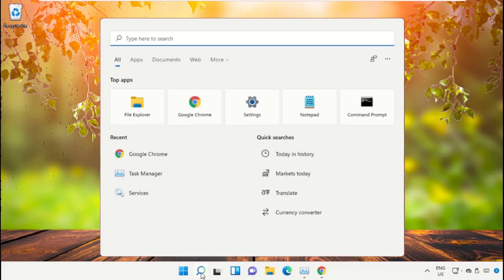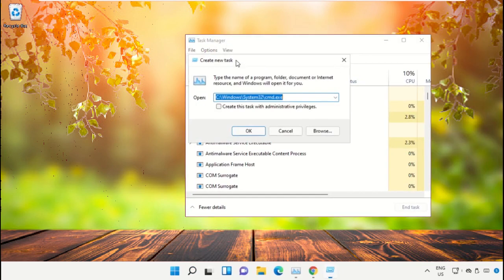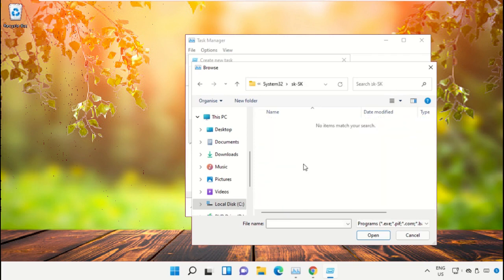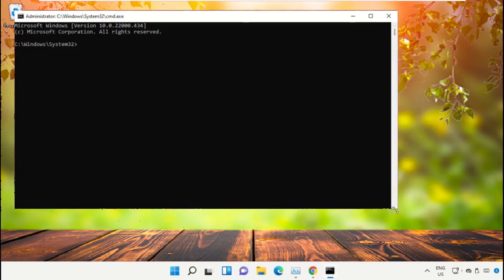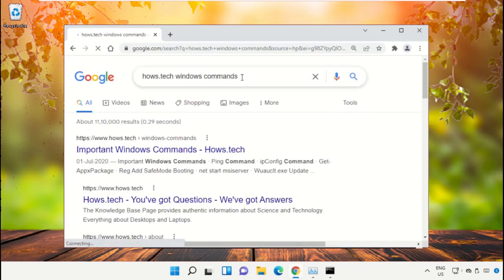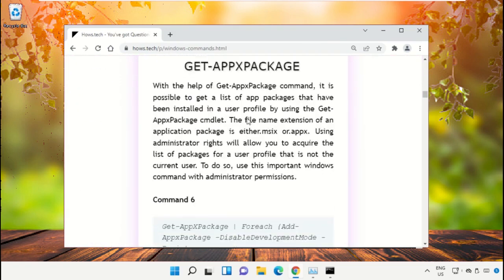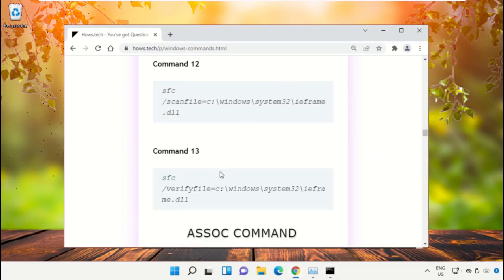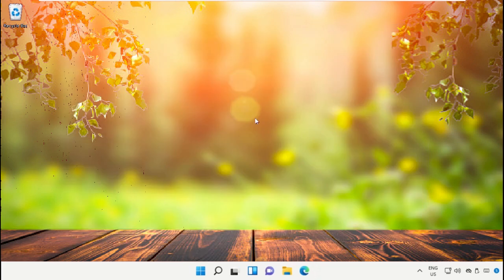How to Fix d3dx9_43.Dll Missing Error In Windows 11